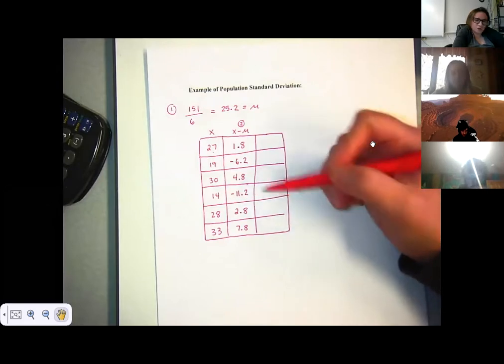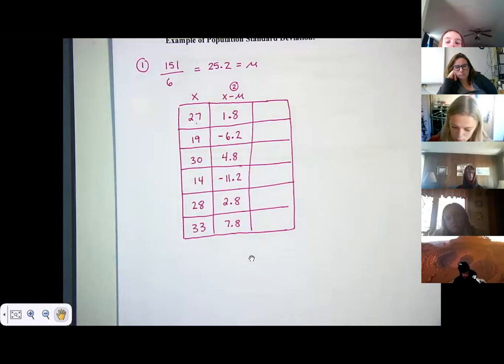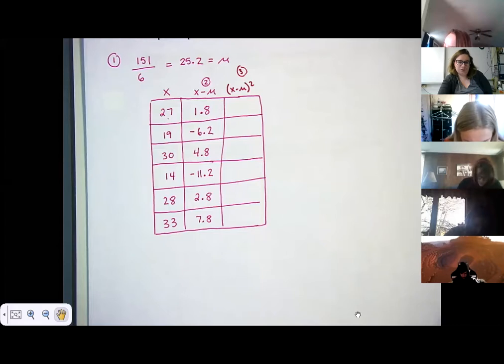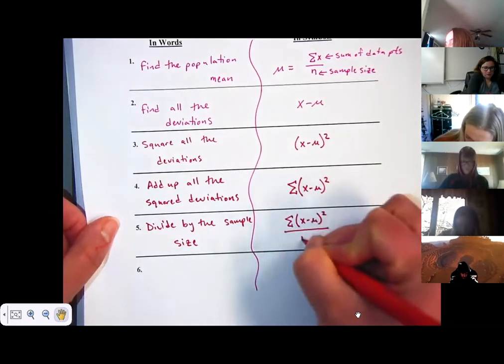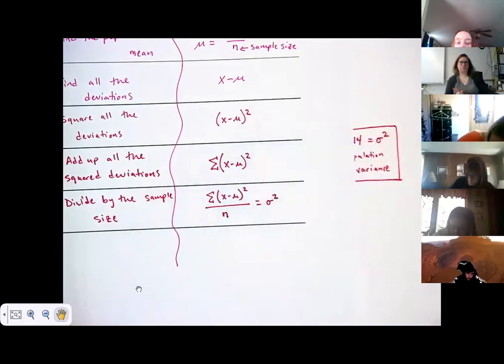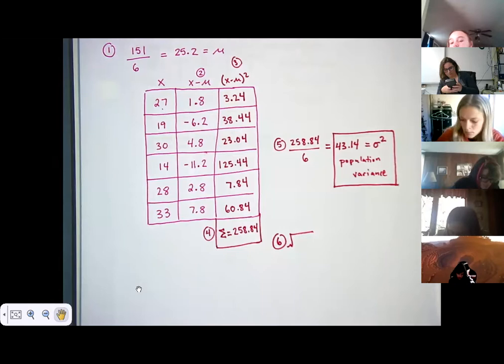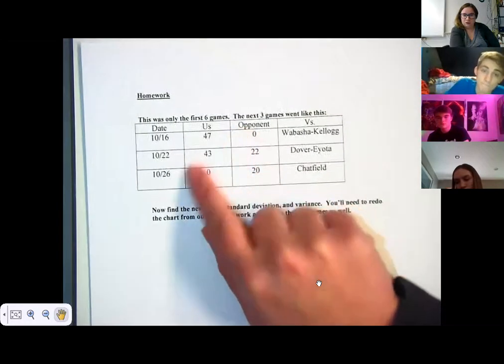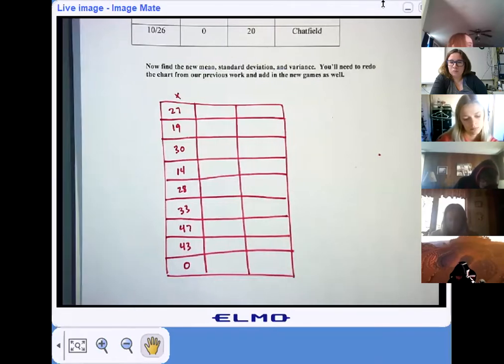11/23 Intro to Stats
Population Standard Deviation Lesson (Day 2)